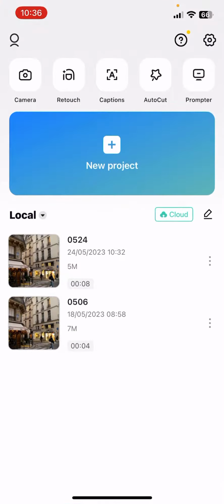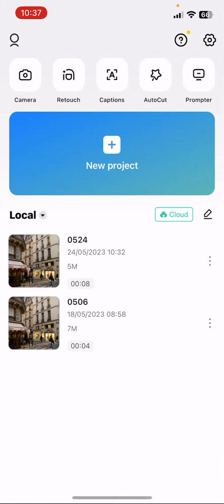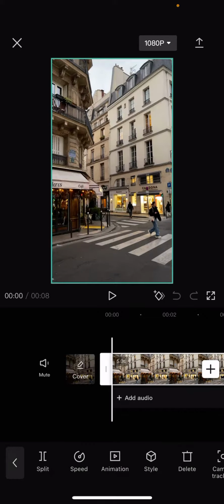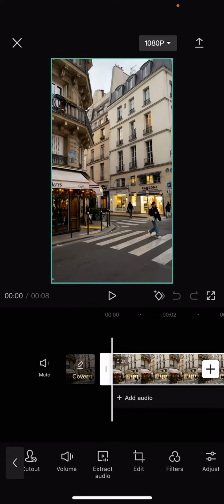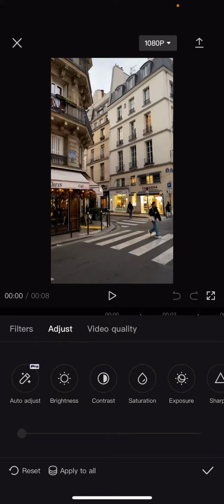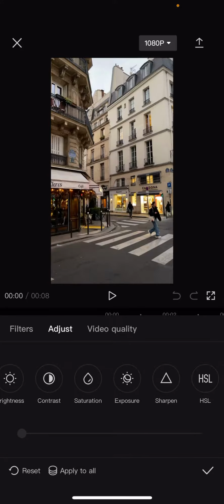How to apply the setting for all clips in CapCut?